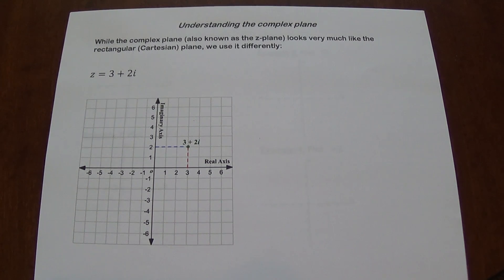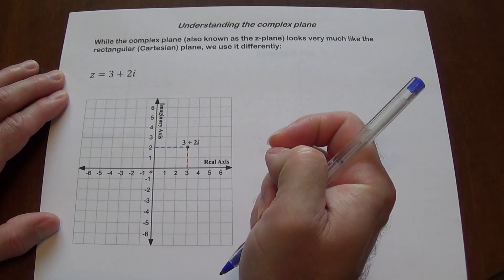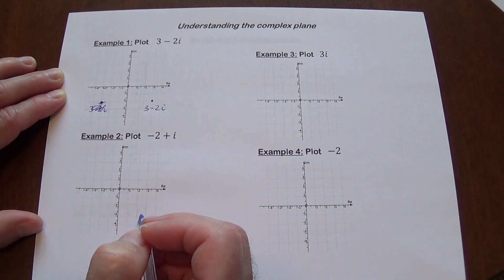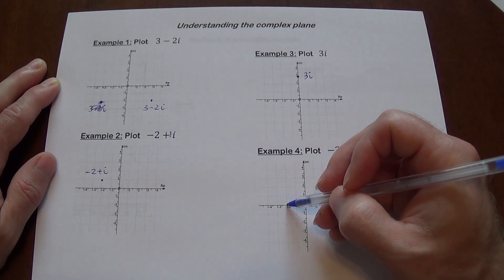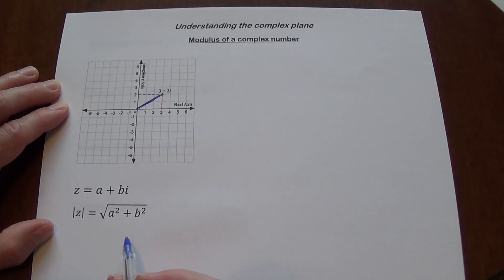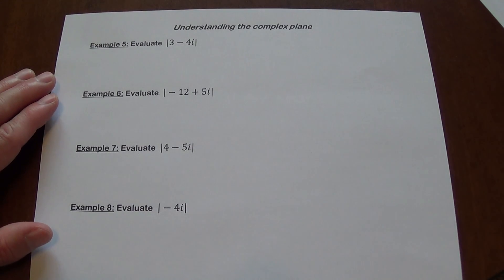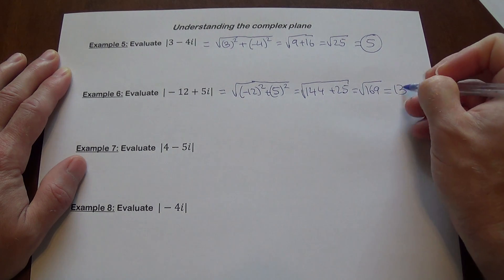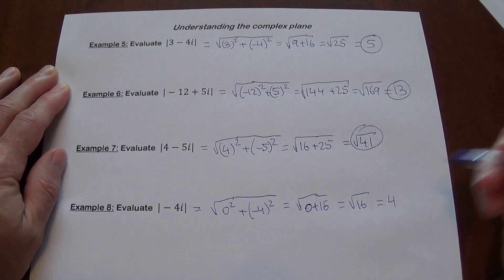Understanding the complex plane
Complex plane and modulus of a complex number